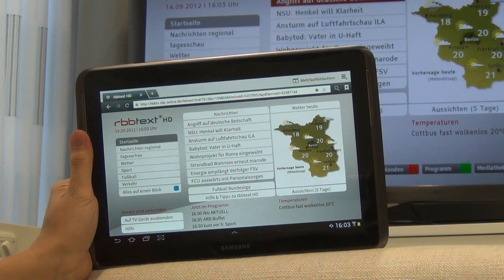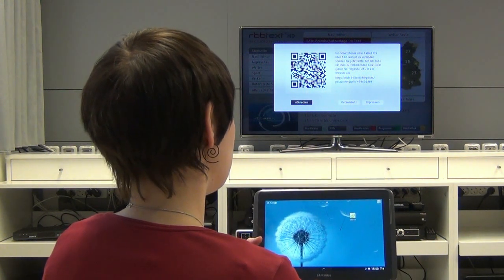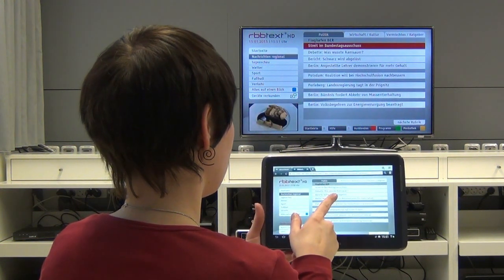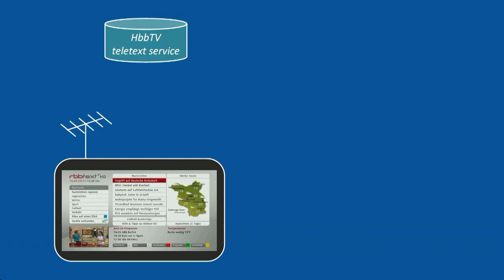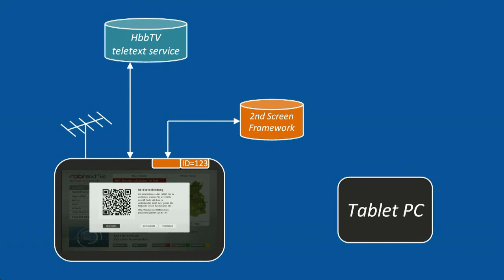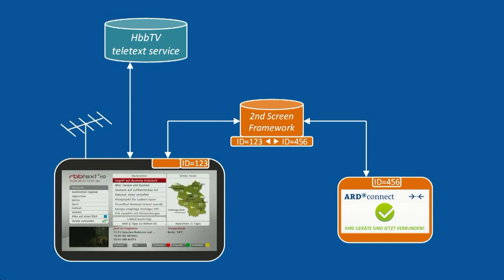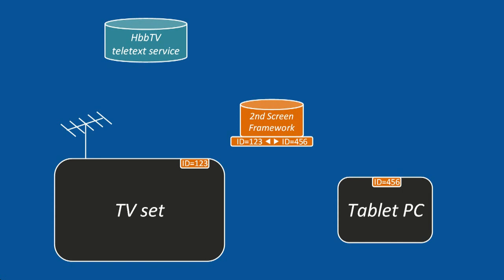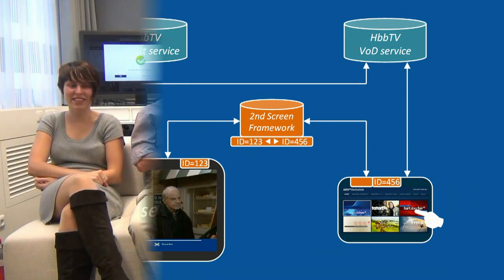IRT Second Screen Framework